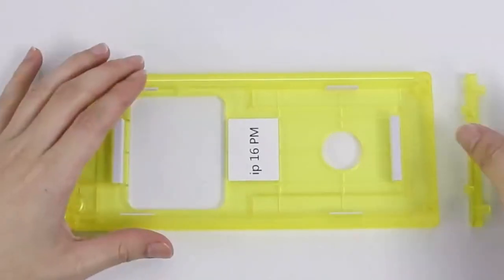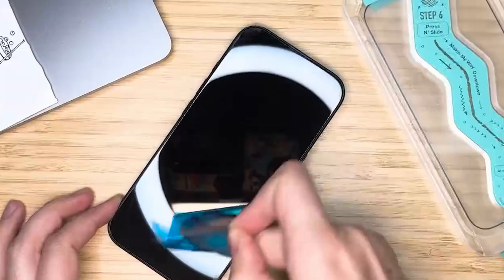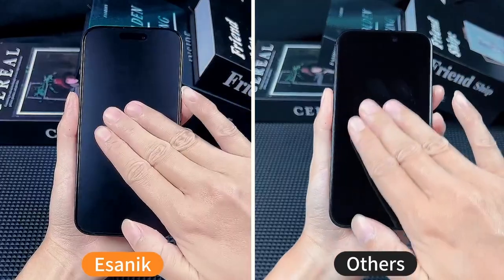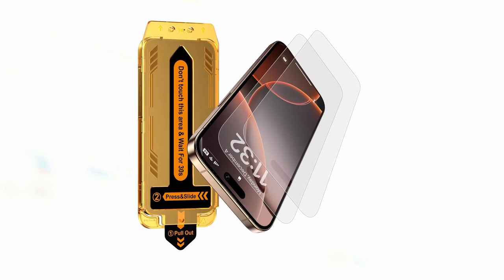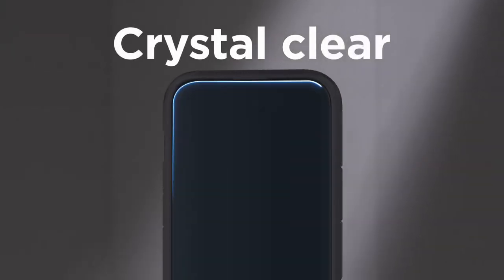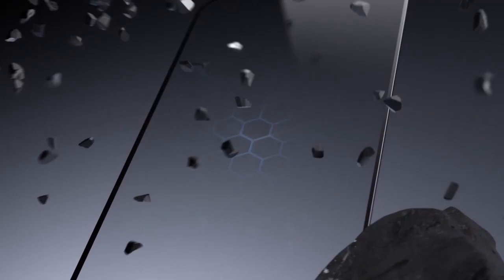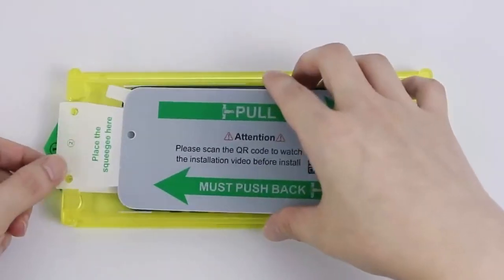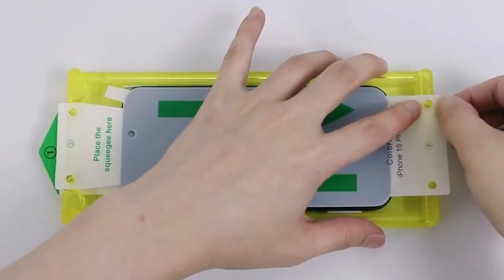Top 5 Best iPhone 16 Pro Max Screen Protectors!🔥🔥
Welcome beautiful people, Let's talk about the best iphone 16 pro max screen protectors! I have made a list of the best iphone 16 pro max screen protectors which will help you decide which one to choose.

Quick Links:✔
   introduction 0:00

I have prepared this video guide for the best iphone 16 pro max screen protectors to give you the ins and outs to help you make the right choice. So let's get started.
Protecting your iPhone 16 Pro Max's stunning display is crucial.  A high quality screen protector can shield it from scratches, cracks, and other damage. This video will delve into the top 5 best options available for your device, considering factors such as durability, clarity, touch sensitivity, and price. From budget friendly choices to premium options, we've got you covered.
The Smartish 2 Pack Tempered Glass for iPhone 16 Pro Max is a straightforward and effective solution to protect your iPhone's screen.
The Esanik 2 Pack Matte Glass for iPhone 16 Pro Max offers a unique and enjoyable experience its users.
The Spigen Tempered Glass for iPhone 16 Pro Max is a reliable and high quality option for protecting your screen.
The Lamicall 2+2 Screen Protector for iPhone 16 Pro Max offers a comprehensive solution for safeguarding your screen and camera lens.

AllCasesHere is a participant in the Amazon Services LLC and other affiliate Associates Program, an affiliate advertising program designed to provide a means for sites to earn advertising fees by advertising and linking to Amazon and other platforms. As an Associate, I earn from qualifying purchases.